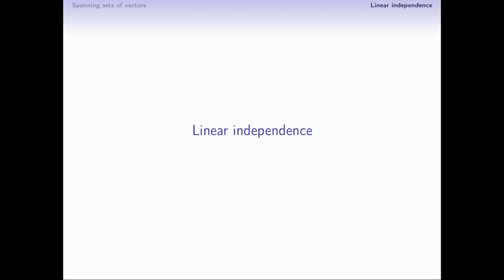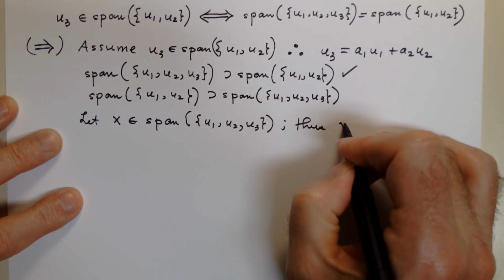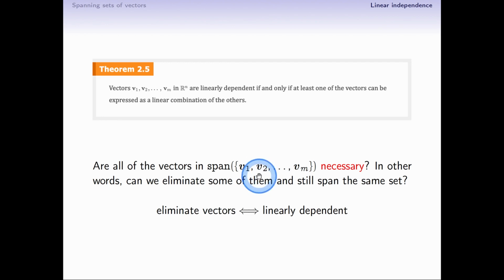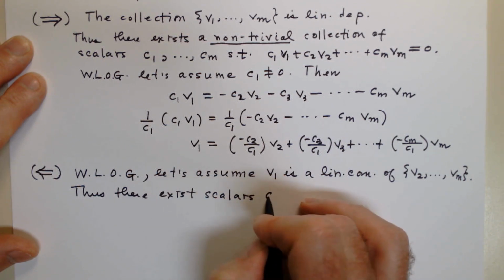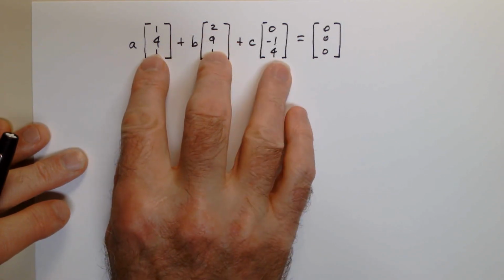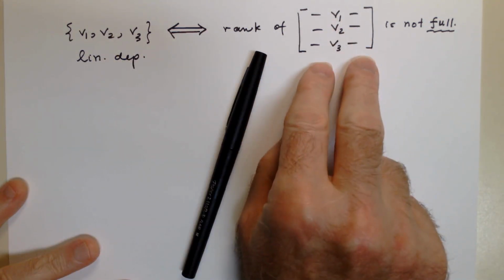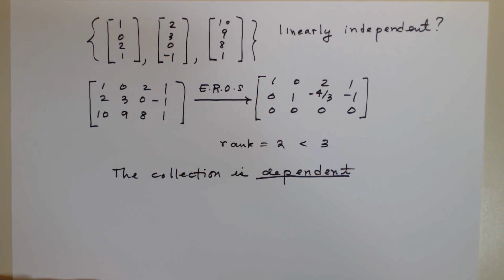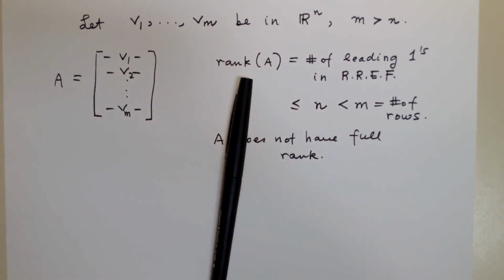MTH 160: C2S3B